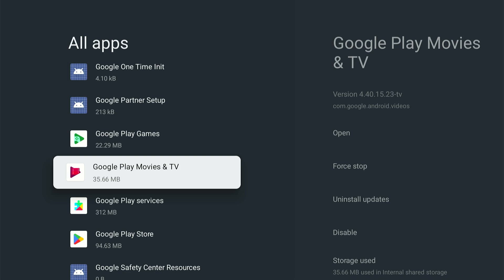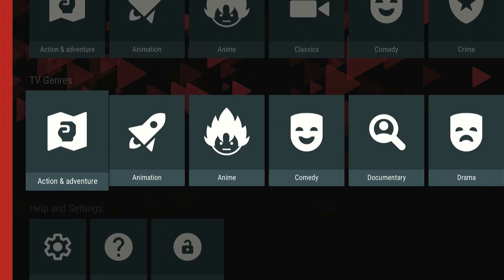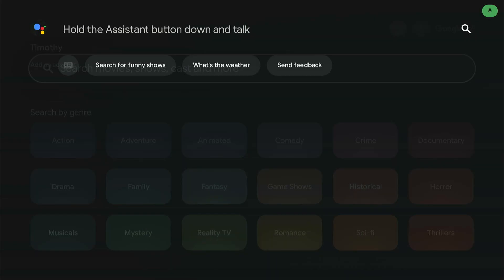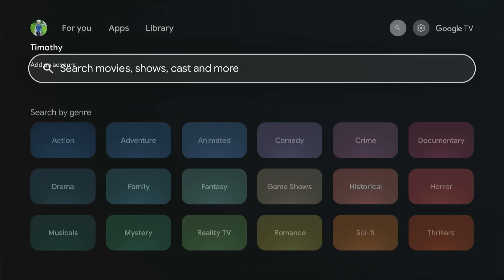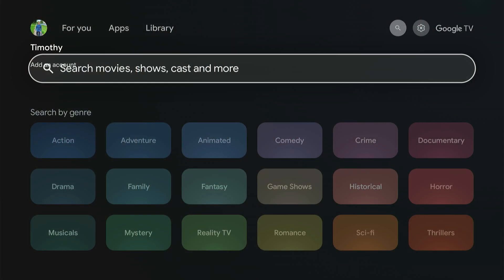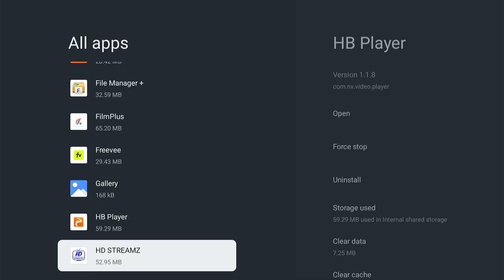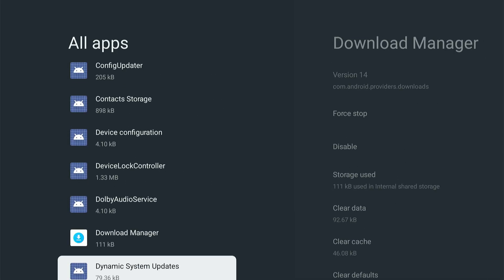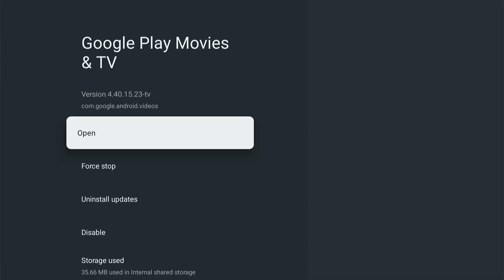How to Open Google Play Movies & TV App on GOOGLE TV (Best Method)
The Google TV platform has largely replaced the standalone "Google Play Movies & TV" app with a more integrated experience. The content that was previously available in that app (movies and shows you could buy or rent) has been moved to the main Google TV interface.

The best and most direct way to access your purchased and rented content is through the "Shop" tab on your Google TV home screen.

The Best Method: Using the "Shop" Tab
From the Google TV home screen, scroll up to the top navigation bar.

Navigate to the right and select the "Shop" tab.

In this section, you'll find a dedicated area for purchasing or renting new movies and TV shows.

Your previously purchased content will be located in the "Library" tab, which is also on the top navigation bar, usually to the right of "Shop."

Alternative Method: Voice Command
While the app itself is now integrated into the main interface, you can still use voice commands to find specific content.

Press the Google Assistant button (microphone icon) on your remote.

Say the name of a specific movie or TV show. For example, "Play [movie title]."

Google TV will then show you where you can watch that content, including options to buy or rent it from the "Shop" if it's not available on your subscription services.

Google's goal with Google TV was to simplify the viewing experience by bringing all content into one cohesive interface, so the dedicated "Google Play Movies & TV" app is no longer a separate entity on the platform.